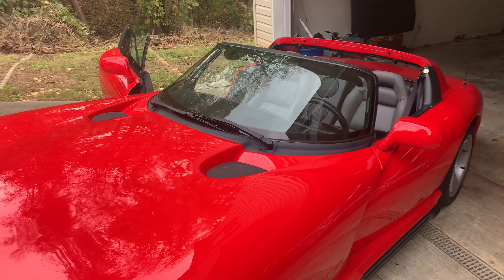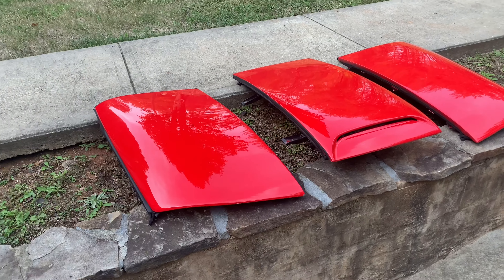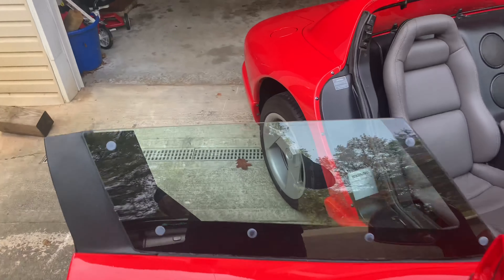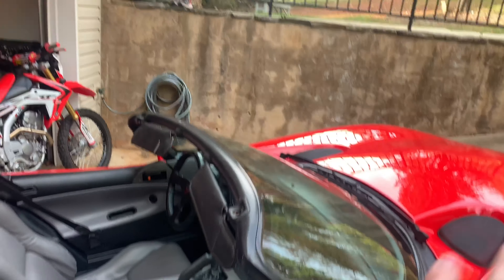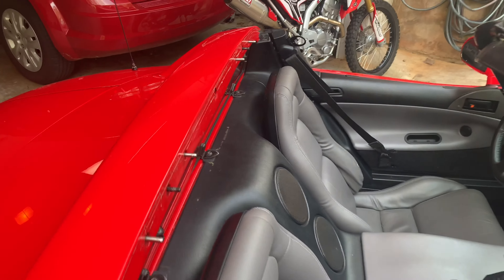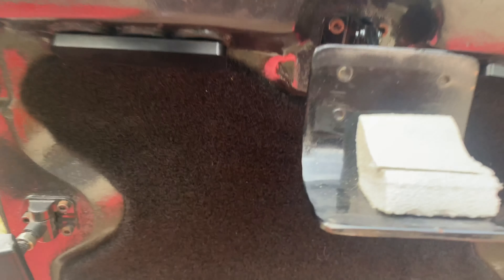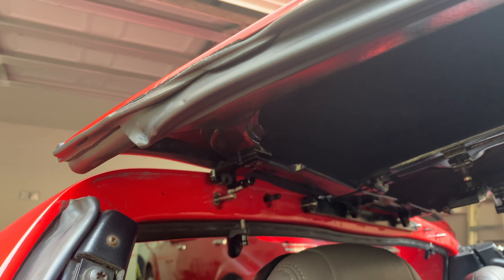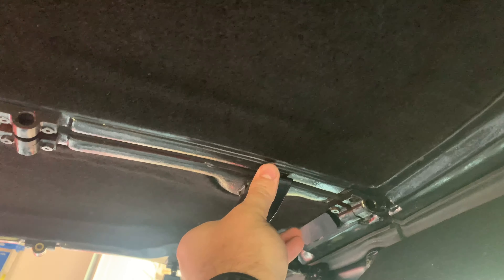Lemke 3 Piece Hardtop Install - ‘93 Dodge Viper RT/10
Alright guys, this is an install video of my Jeff Lemke 3 Piece Hard Top on the Viper.  It's a pretty simple install, but there may be people looking to buy one and may need a little advice on how it goes on.

1993 Dodge Viper RT/10, 8.0L V10

CERAMIC COATING!!!

Check out the brand new HiRevz Forum!!! Please join, I would love to hear from all of you!

SEND STUFF TO:
Jordan Reece
3001 Athens Hwy.